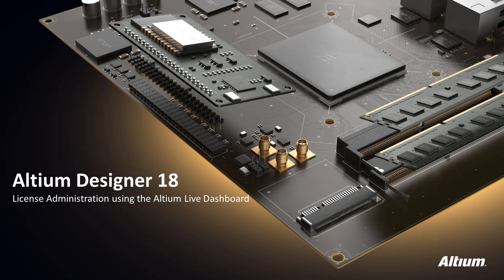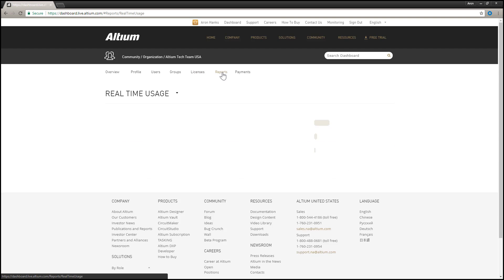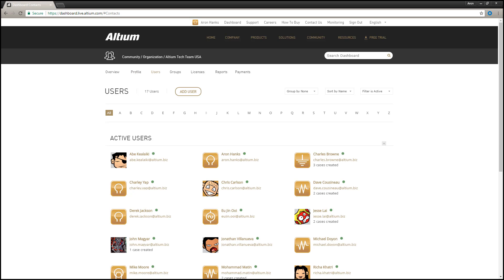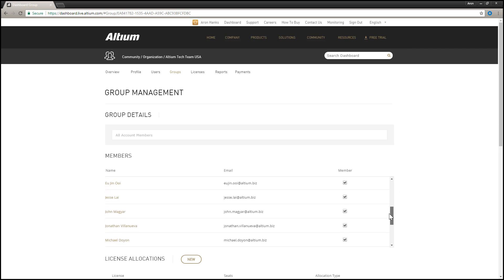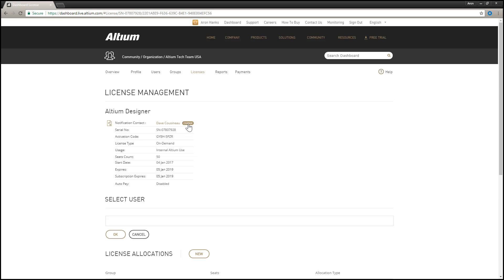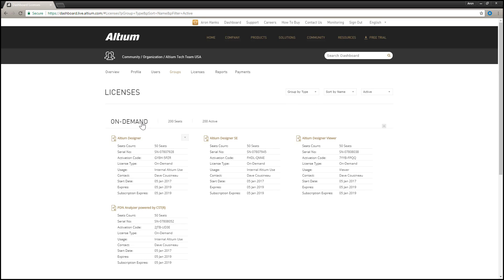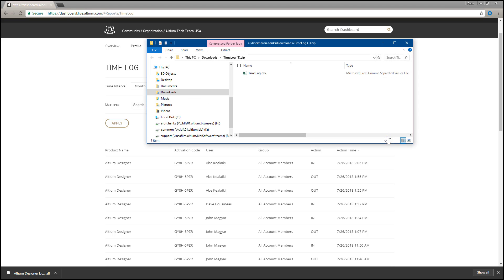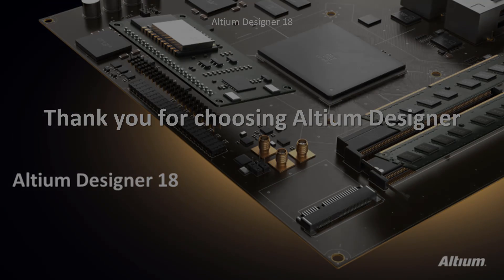Administering my Altium Designer License from the AltiumLive Dashboard?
How to administer your company licenses using the AtliumLive Dashboard. Setup and manage Users, and create groups and manage your licenses.